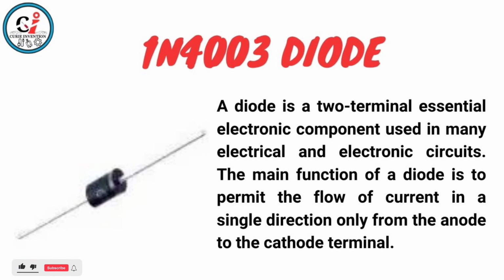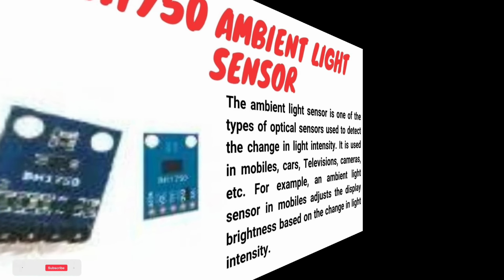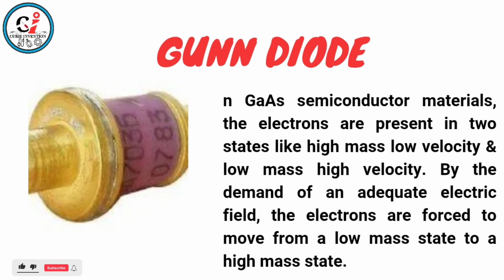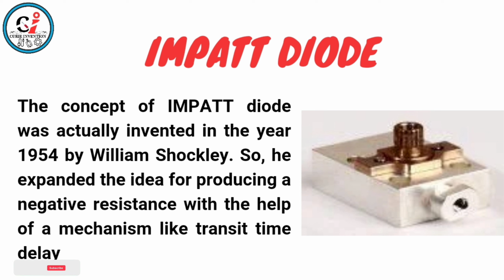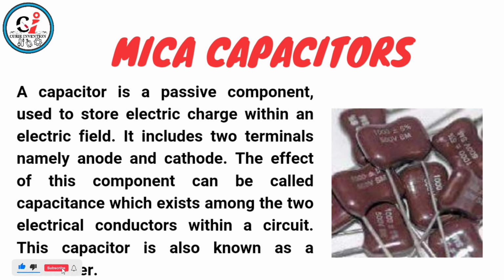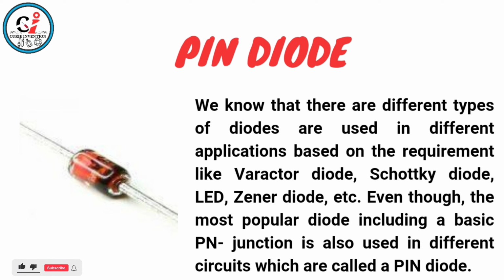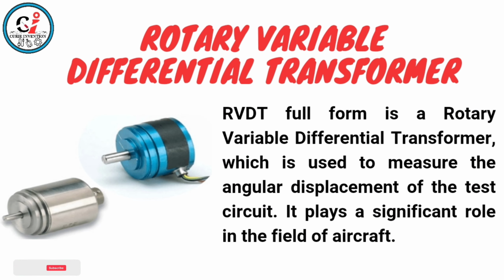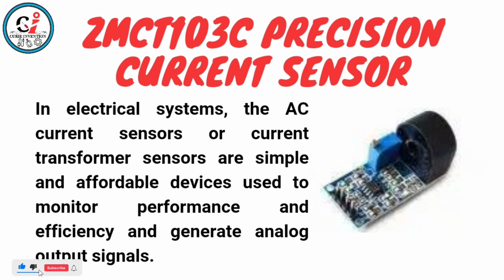Top 60 Electronic Module Information In English ll ‎@Curieinvention ll curieinvention ll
My YouTube Channel Mainly Consists Of "DIY" Project Related To Electronic , Robotics , RC Vehicles And Main Important Uncoming New Technologies , ETC.

Instagram lD:- curieinvention

I Would love To Make And Would Like To Share With Everyone